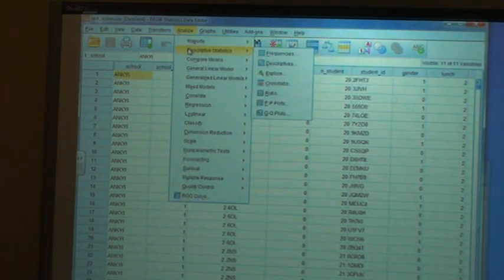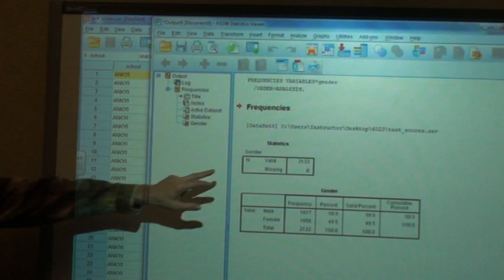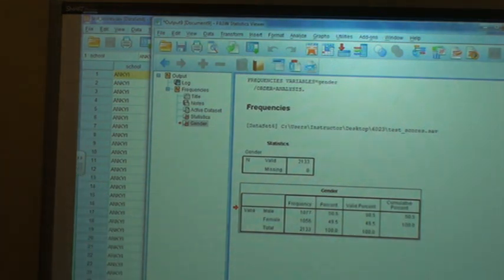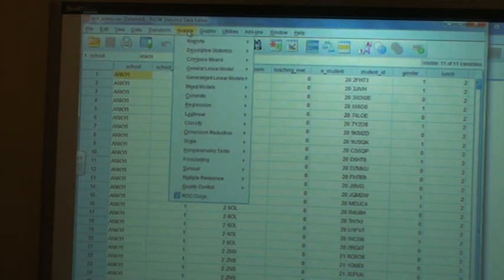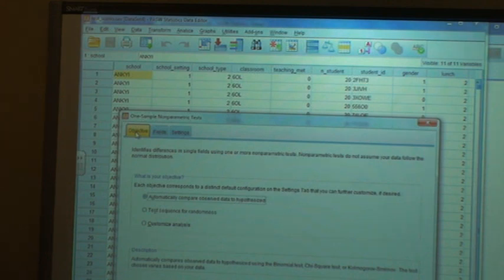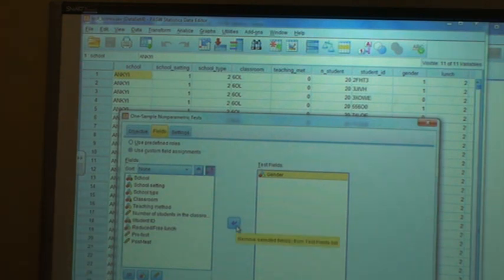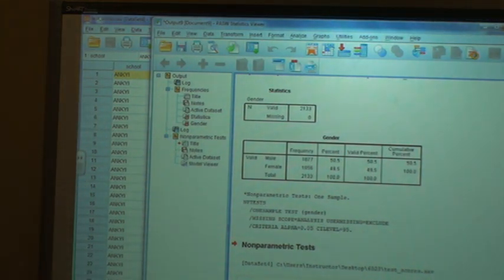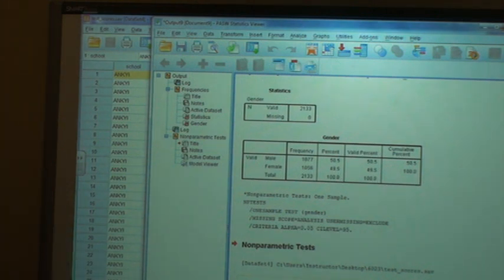Nonpar SPSS Demonstration 1